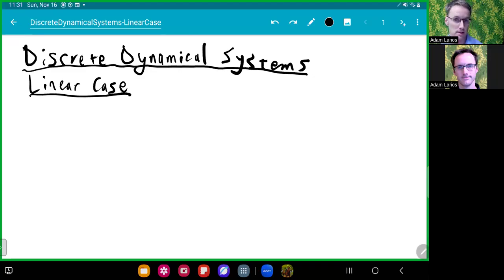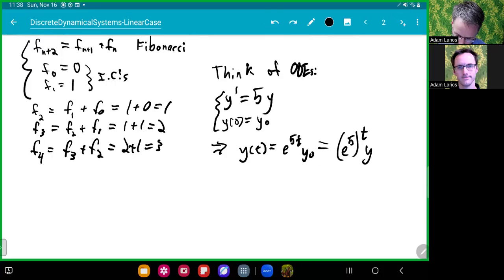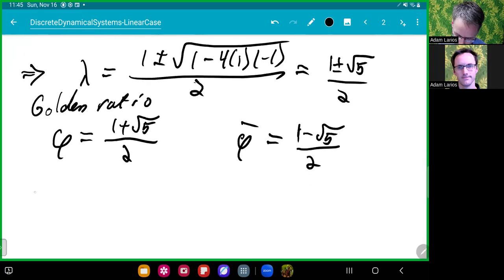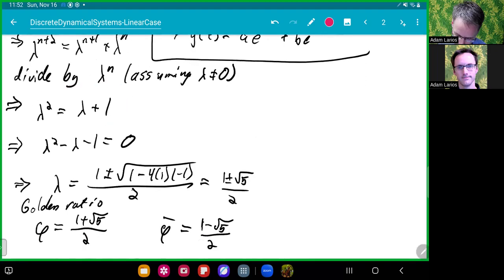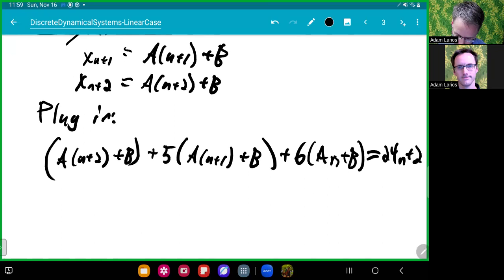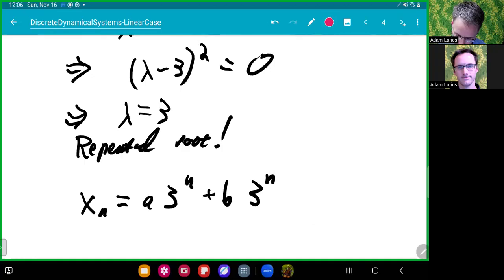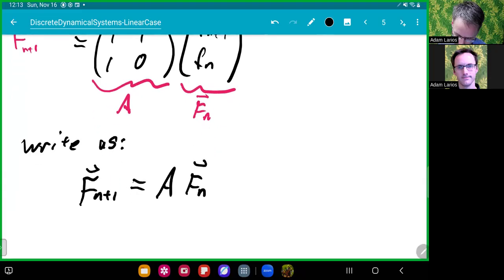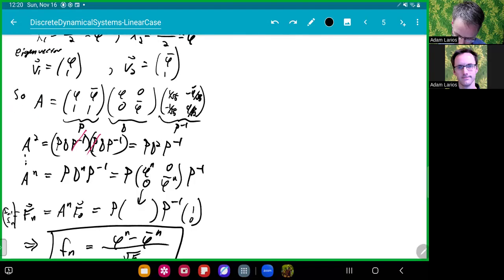Discrete Dynamical Systems - Linear Case